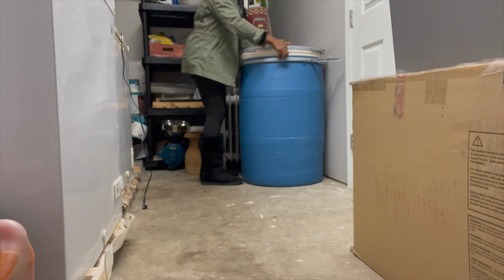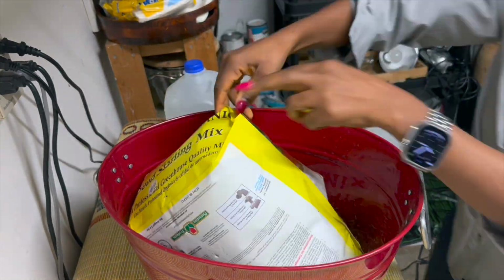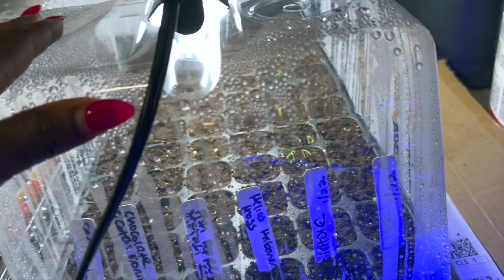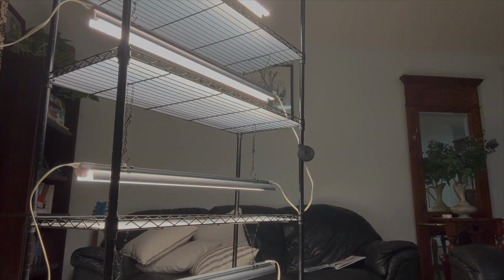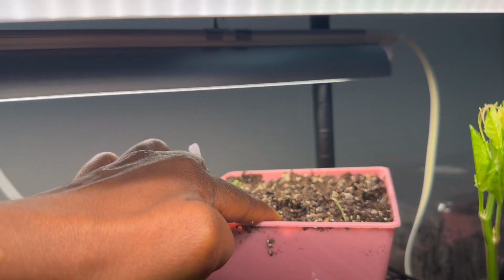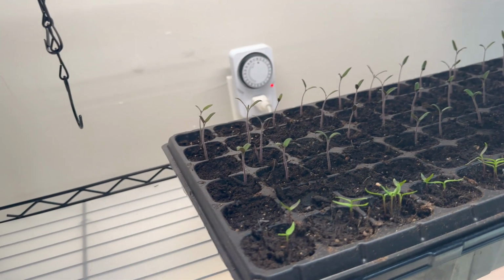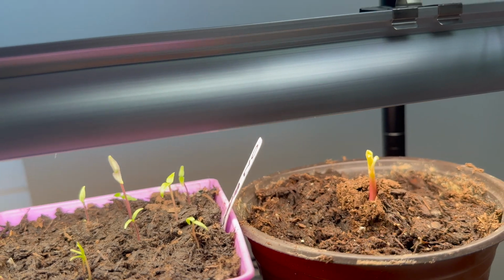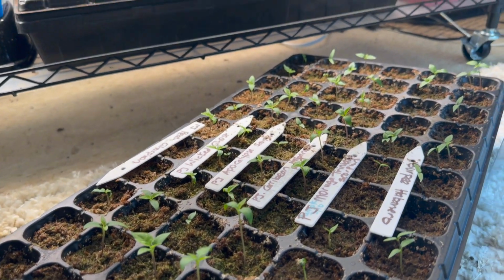Germinate Seeds and Grow Healthy Starts at Home With This Set Up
In this video, I share my seed starting set up and grow room for  growing healthy peppers, tomatoes and more.

If you need culturally important seeds for your spring garden please check out the following links.

By supporting them with my link, you help support me as well.